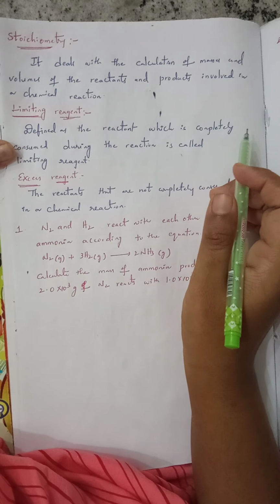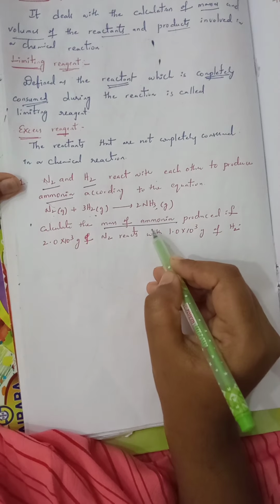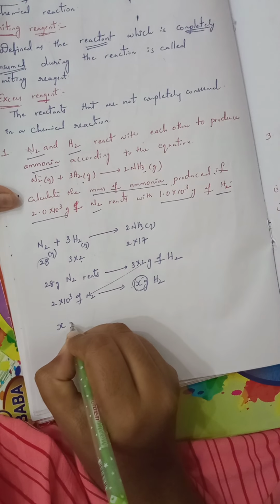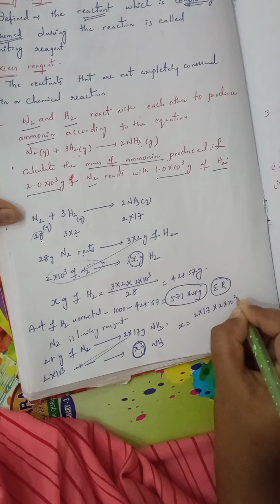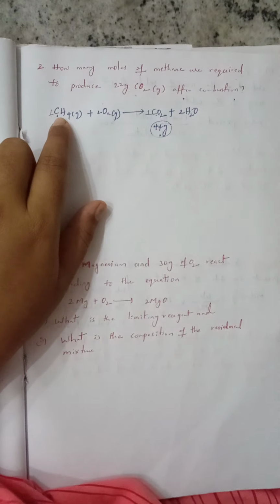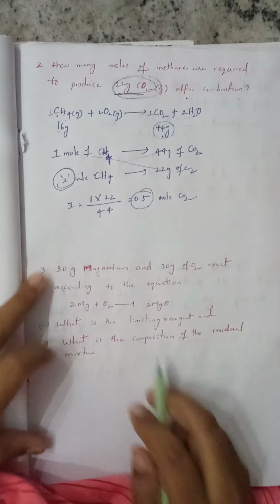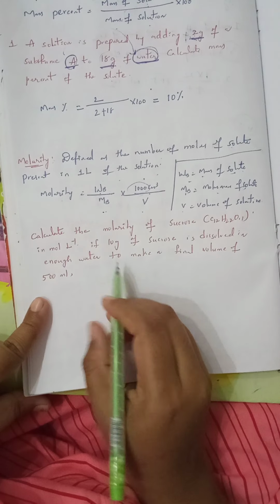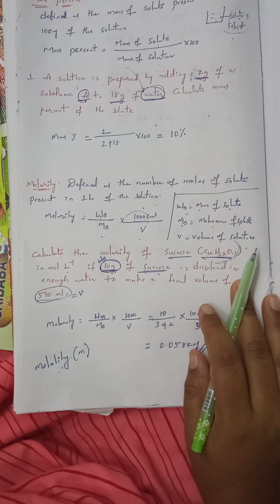Some basic concepts of chemistry part-3